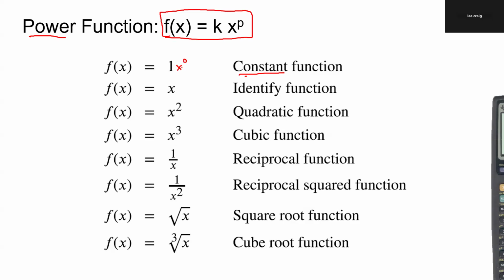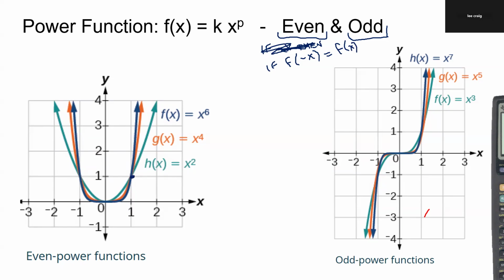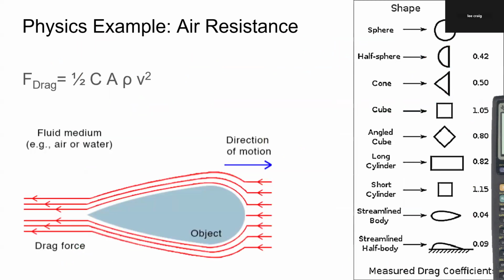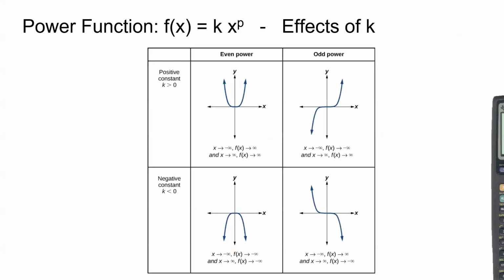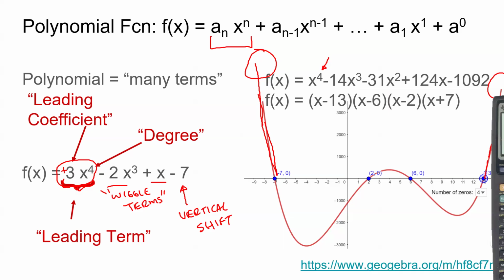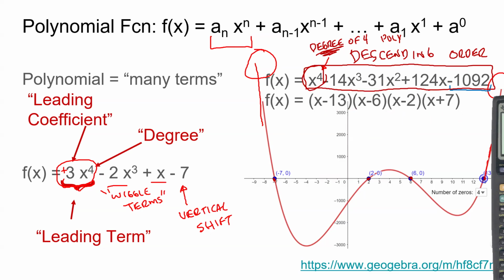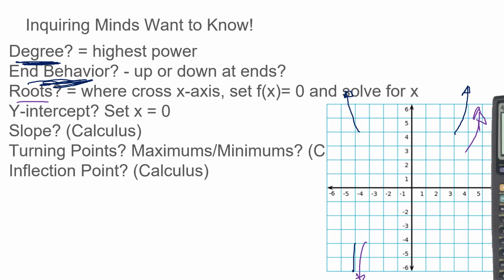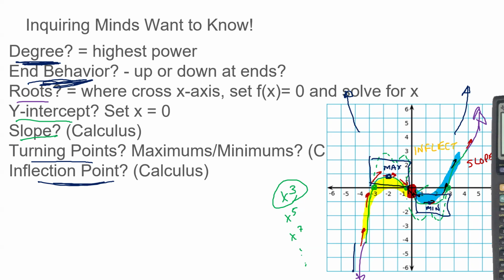Chap5.2 Power & Poly Fcns